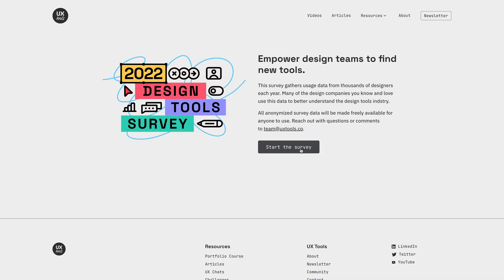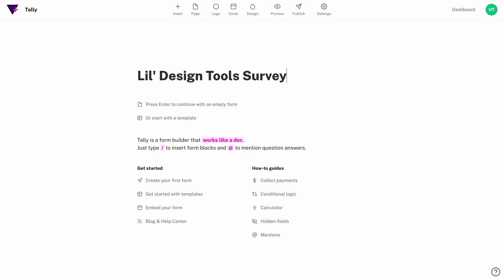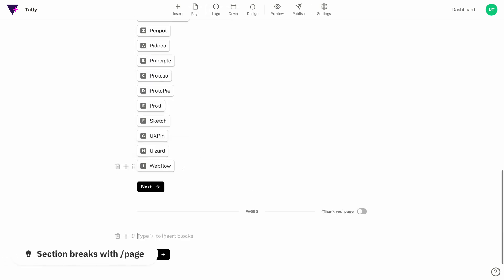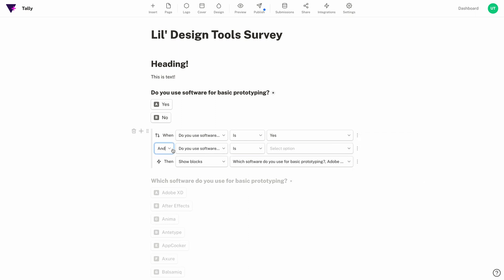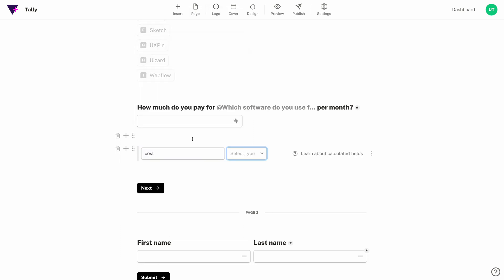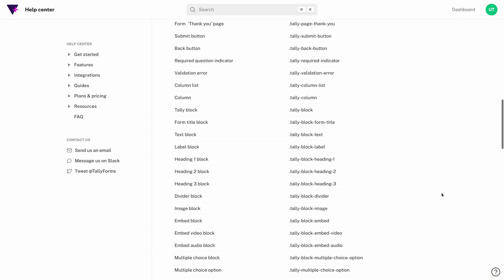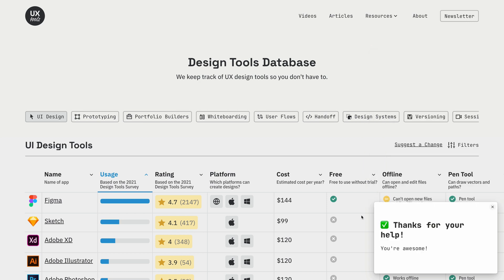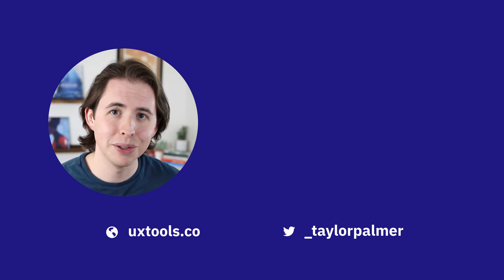Add UX surveys to anything (with Tally)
What if creating a survey was as easy as editing a Notion doc? That's Tally. Let's make some surveys!

00:00 Intro
01:05 Survey creation
02:42 Conditional logic
03:54 Answer piping
04:27 Calculated fields
05:09 Complexity
05:23 Visual design
06:03 Publishing
07:05 Integrations
07:34 Conclusion

🎥 About the Designer’s Toolkit
The Designer’s Toolkit is a show for product designers. Every episode, we talk about tools in the design industry and how they could fit into your stack.

👨🏻‍💻 About UX Tools
We’re two full-time product designers sharing practical lessons and resources.

🐦 Follow Taylor on Twitter where he shares more tutorials for designers